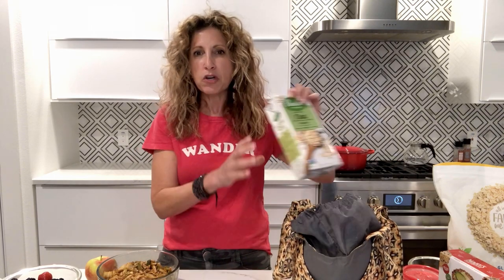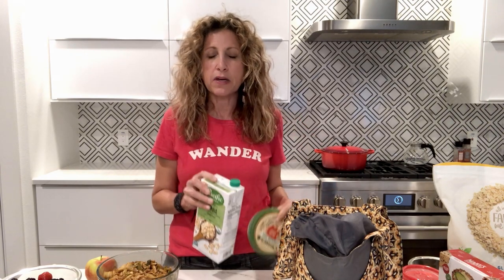How to Travel to a Hotel on a Plant-based, Oil-free Diet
How to travel to a hotel if you follow a whole-food, plant-based diet without oil. This video is for vegan travel, plant-based travel, those who are traveling while following Forks Over Knives, Dr. Esselstyn's Prevent and Reverse Heart Disease Diet, Rip Esselstyn's Plant Strong, Dr. McDougall's Starch Solution, Dr. Ornish, Dr. Lim, Dr. Lisle, Jeff Novick RD, Dr. Klaper, Dr. Stoll, Dr. Fuhrman, Dr. Davis, Dr. Kahn, the Sherzai's, or Dr. Greger's Daily Dozen. Lauren Bernick of Well Elephant will tell you which hotel chain has refrigerators in their rooms and how to request a refrigerator for your room if you stay someplace else. Some of her packing items include fruit, veggies, organic baked corn tortillas that you'll use as chips, Mary's Gone Crackers, oil-free hummus, food that can be eaten cold like pasta salad, lentils and quinoa, pad Thai, cereal with plant milk, along with spoons, forks, bowls, a way to transport your plant milk to the restaurant. Once you see this video you'll never stress about how to travel to a hotel on a whole-food, plant-based oil-free diet again.